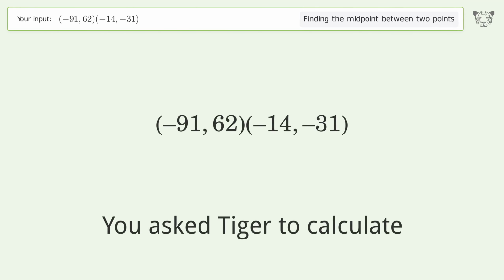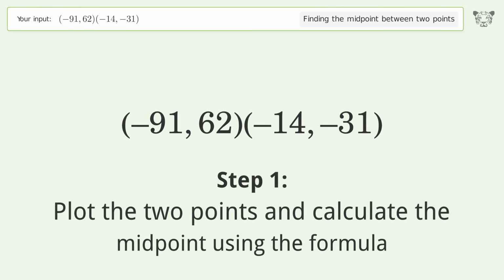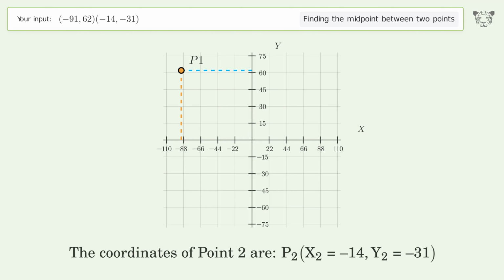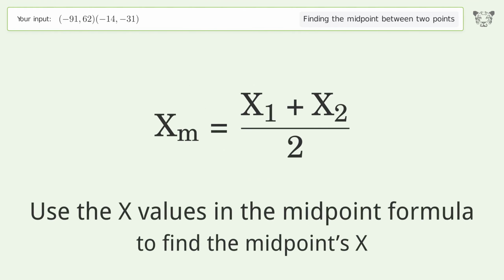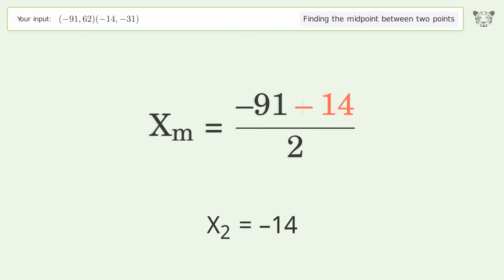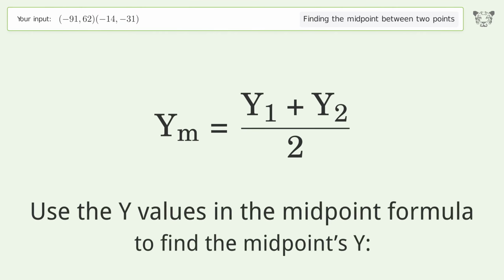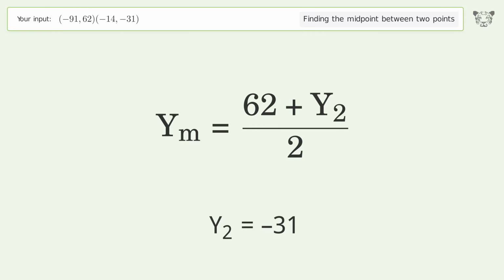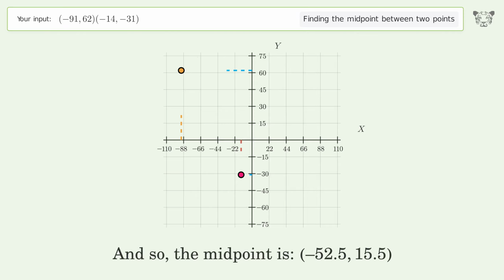Find the midpoint between two points p1 (-91,62) and p2 (-14,-31): Step-by-Step Video Solution